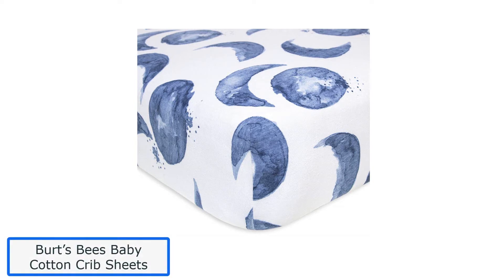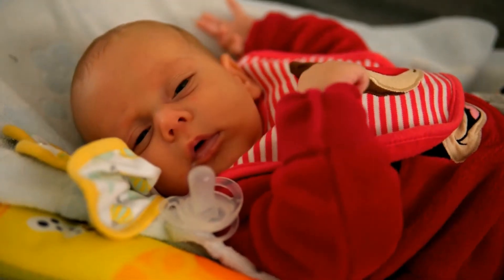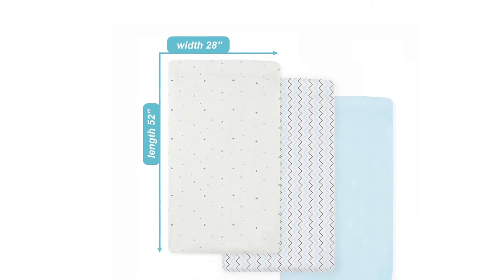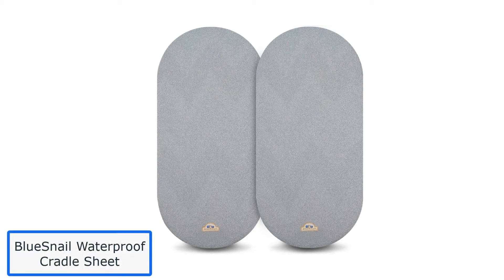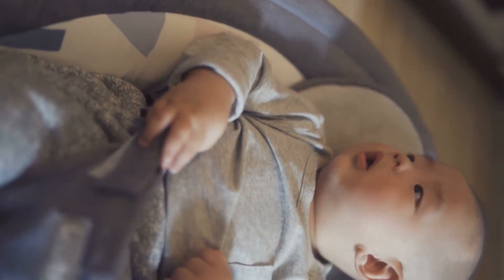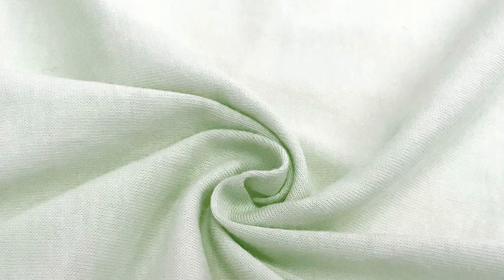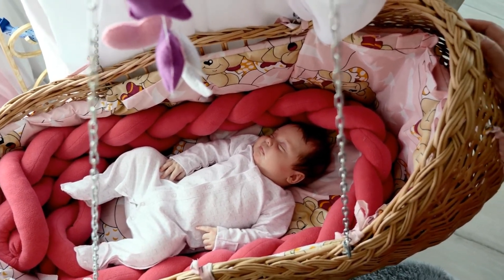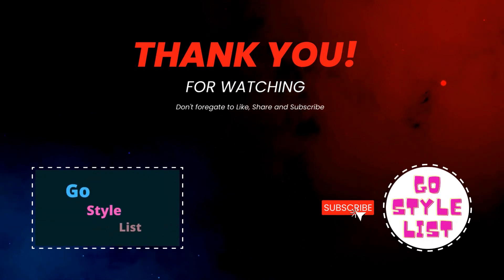Best Cradle Sheets 2025 – Top 5 Models Reviewed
✅ Top 5 Best Cradle Sheets Reviews

👇 Product Links 👇

1️⃣ Burt’s Bees Baby Cotton Crib Sheets

2️⃣ American Baby Cotton Crib Sheet

3️⃣ BlueSnail Waterproof Cradle Sheet

4️⃣ TL Care Supreme Cotton Cradle Sheet

5️⃣ American Baby Company Bassinet Sheet

✅ Content Times

00:00 - Intro
00:25 - Burt’s Bees Baby Cotton Crib Sheets
01:43 - American Baby Cotton Crib Sheet
02:58 - BlueSnail Waterproof Cradle Sheet
04:01 - TL Care Supreme Cotton Cradle Sheet
05:15 - American Baby Company Bassinet Sheet

With a child on the way, you are possibly going to invest a lot of energy in planning a nursery, which requires arriving at conclusions about all that from paint tones to diaper capacity. Notwithstanding these plan decisions, you'll likewise have a few choices to make about where your little one will invest the majority of their energy — the lodging.

Picking a bunk and the right den sleeping cushion size are significant choices for the plan of your nursery as well as for your child's wellbeing. In this article, the specialists at Newton Baby examine the sorts of bunks and their related sleeping pad estimates with the goal that you can pursue an educated choice for your new minimal one.

Numerous standard lodgings can be changed over into baby beds, so you won't have to purchase another bed once your kid finds how to escape from their den. However, assuming that you choose to change everything around and purchase your little one a pleasant baby bed, you can buy a baby bed edge and utilize a similar standard lodging bedding.

Similarly as with all child things, there's no lack of lovable contacts and exceptional increases with regards to dens. While standard and little dens are rectangular, a few lodgings are accessible in extraordinary shapes — like circles or ovals — and have beddings to coordinate.

These dens are a decent choice if you have any desire to add a remarkable plan component to your child's nursery. Formed bunks are frequently more modest than standard ones, however, so remember that while you're shopping.

As we referenced, the size of these sleeping pads is managed. Be that as it may, there is a touch of space for error inside the directed size of a bunk. A standard lodging can be ⅝ of an inch bigger or more modest than the controlled 28 by 52 ⅜ square shape.

A standard sleeping pad will ordinarily fit a standard lodging, but since of this little variety, you will in any case have to check to ensure your bedding fits appropriately — not excessively enormous and not excessively little.

On the off chance that your formed den doesn't accompany bedding, you'll need to utilize a measuring tape to decide the proper size, and afterward pick a sleeping pad that fits cozily inside your den without a lot of room around the edges

✅ Relevant Videos